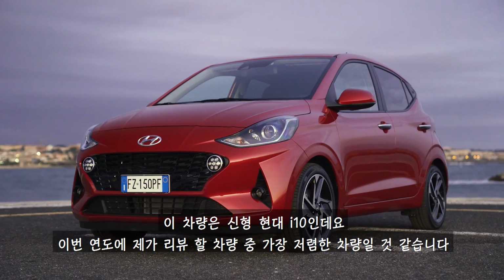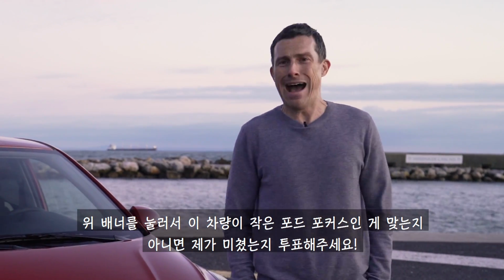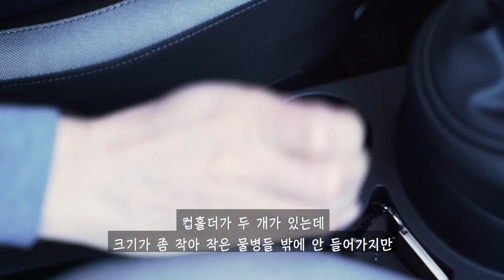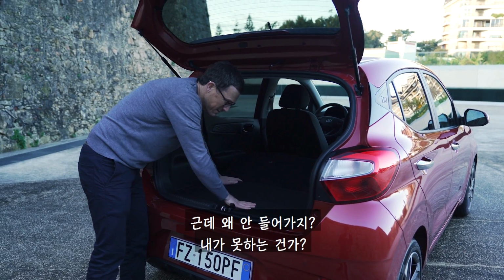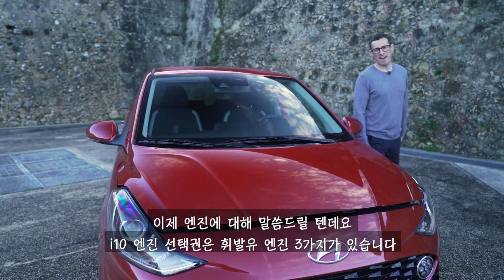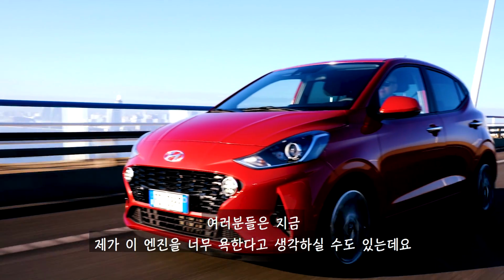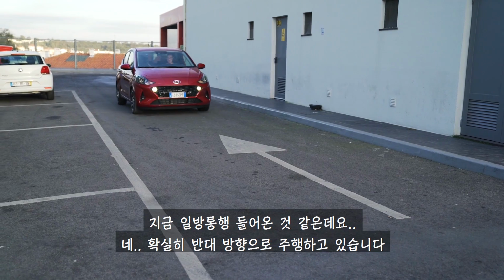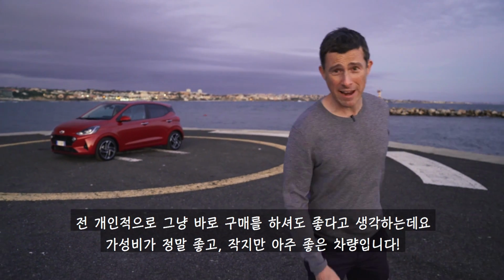현대 i10이 왜 재밌는 차량인지 한번 보세요! Carwow 리뷰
이 차량은 신형 현대 i10입니다! 구형 모델은 맷이 개인적으로 정말 좋아한 시내 주행에 적합한 차량 중 하나였는데요, 나름 넓은 내부와 놀랍게 편안한 주행감 덕분입니다. 그럼 과연 이 신형 모델이 이 모든 걸 이어나갈 수 있을까요? 전과 똑같이 엔진 선택권은 두 가지이지만 이번에는 67마력인 1.0 엔진과 84마력인 1.2 엔진이 있으며, 아직까지도 재밌는 수동 미션도 있습니다. 신형 모델은 성공일까요? 아니면 실패작일까요? 맷과 함께 알아보시죠!